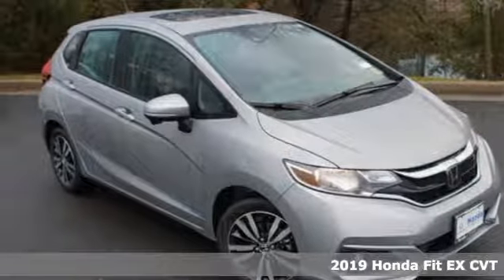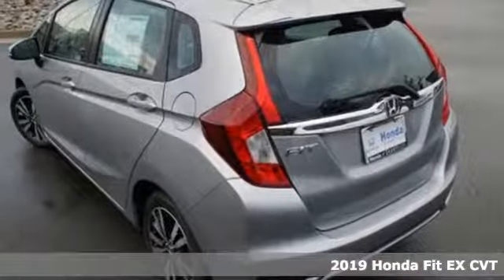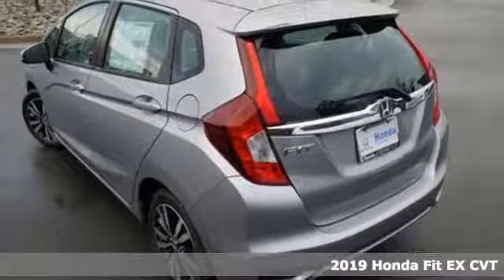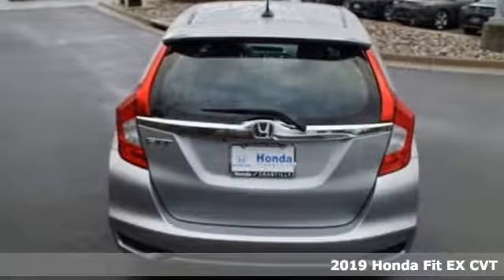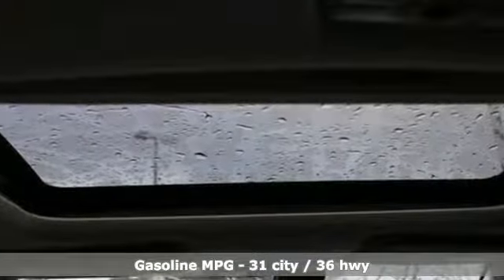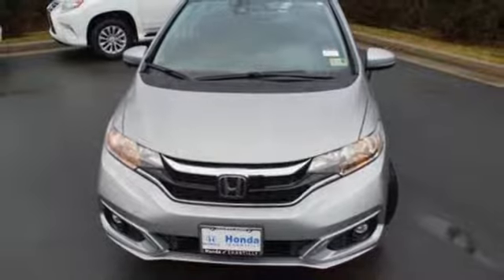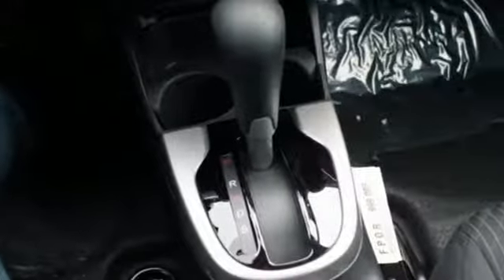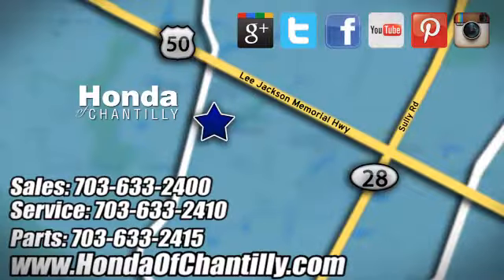New 2019 Honda Fit Washington DC MD Chantilly, DC HCKM710643 - SOLD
Year: 2019
Make: Honda
Model: Fit
Trim: EX
Engine: 1.5L I4
Transmission: CVT
Color: Silver
Interior: Black
Stock #: HCKM710643
VIN: 3HGGK5H85KM710643
Lunar Silver Metallic 2019 Honda Fit EX FWD CVT 1.5L I4brbr31/36 City/Highway MPGbrbrbrAll prices exclude taxes, title, license, and dealer processing fee of $699.00. Published price subject to change without notice to correct errors or omissions or in the event of inventory fluctuations. All features not on all vehicles. Vehicles shown are for illustration purposes only. MPG is based on 2017 EPA mileage ratings. Use for comparison purposes only. Your actual mileage will vary, depending on how you drive and maintain your vehicle, driving conditions, battery pack age/condition (hybrid only), and other factors.

Address:
4175 Stonecroft Boulevard